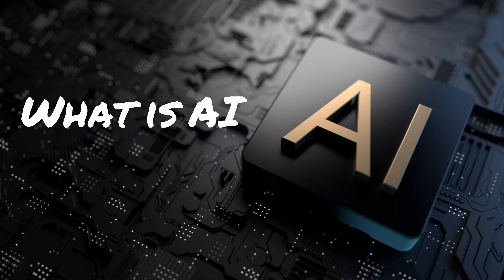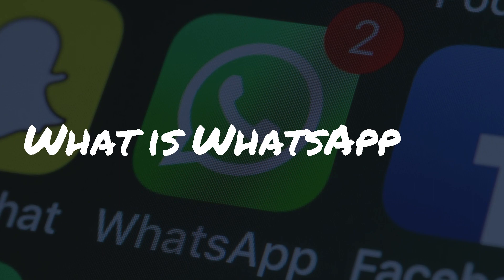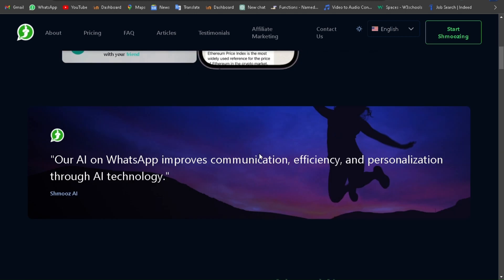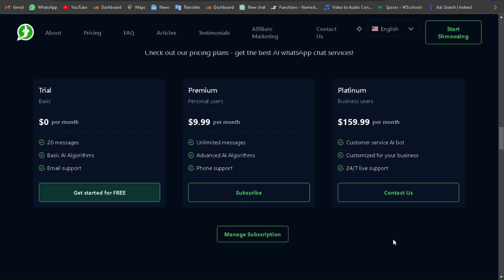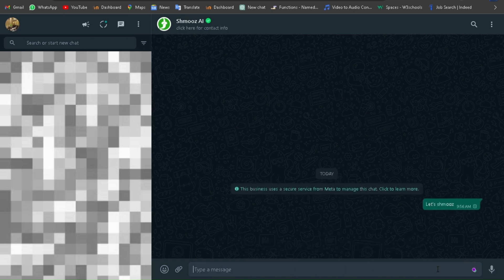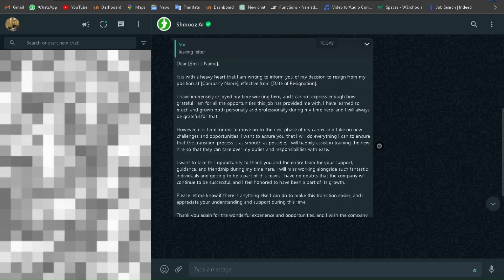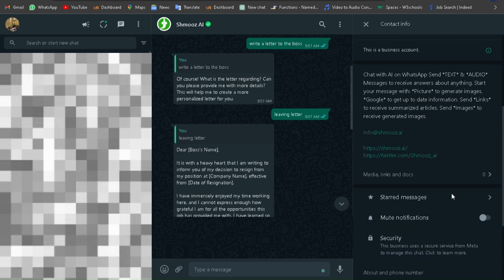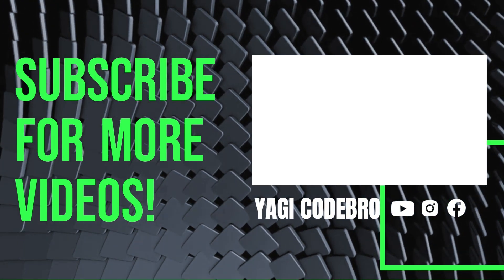WhatsApp AI Chat Bot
*When you add it to WhatsApp use it on the Computer. It will be easier to do it.

Chat with AI on WhatsApp | @YAGICodebro2001

Send *TEXT* & *AUDIO* Messages to receive answers.

Start your message with the following:
*Picture* to generate images.
*Google* to get up-to-date information.

Send *Links* to receive summarized articles.
Send *Images* to receive generated images.